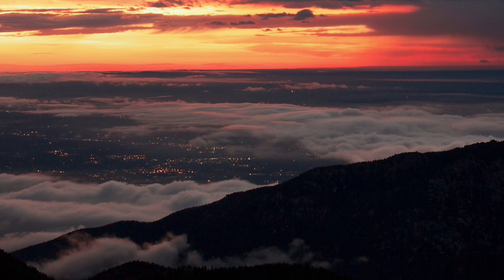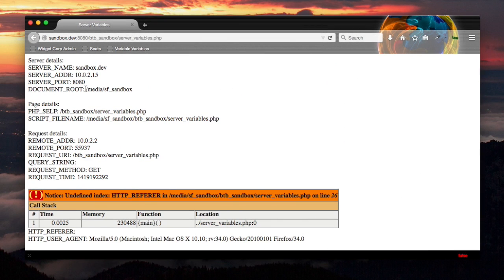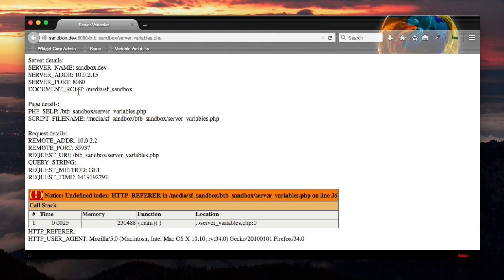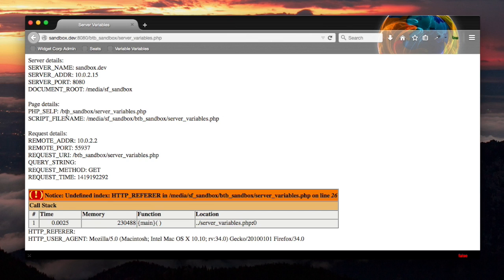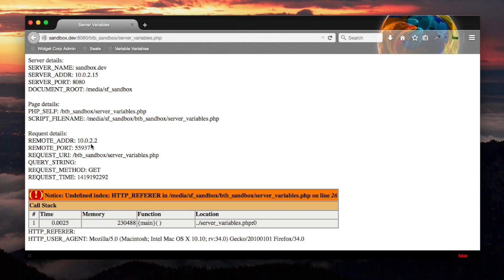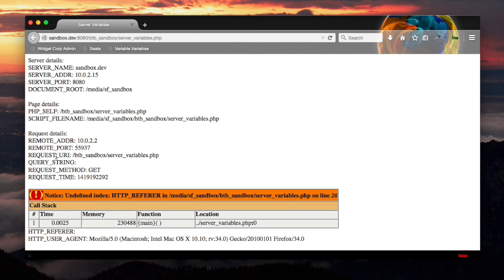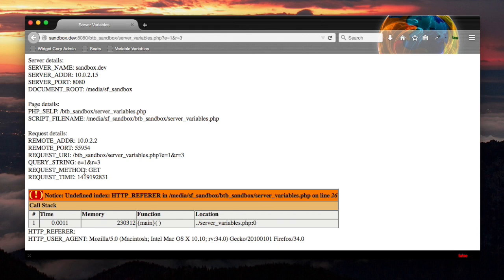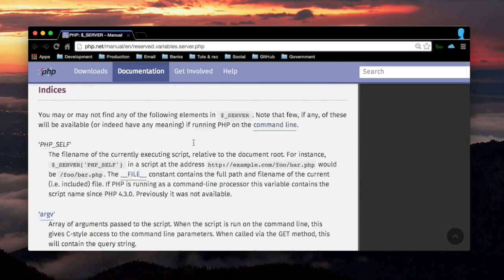SERVER Superglobal Array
This video is about SERVER Superglobal Array